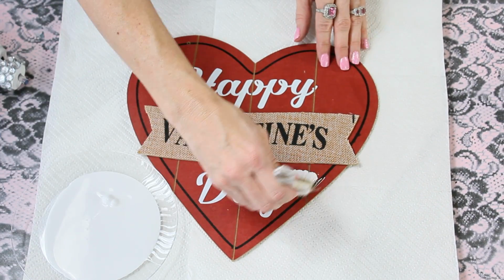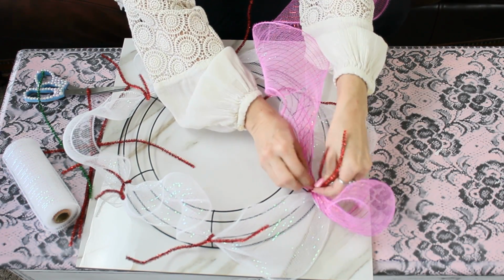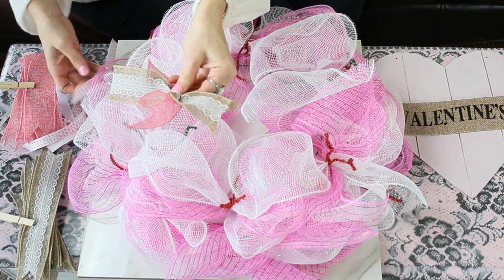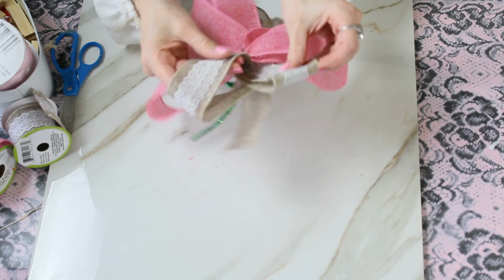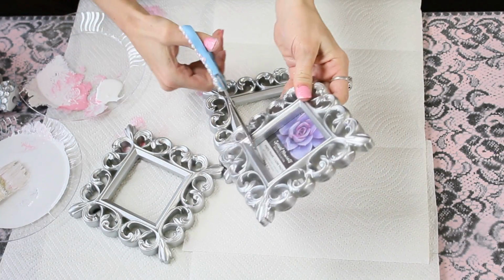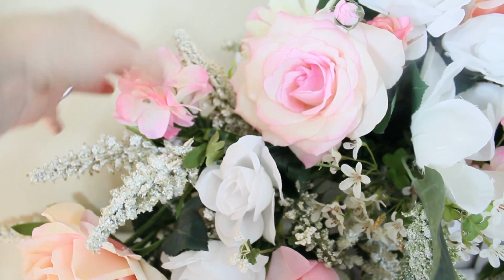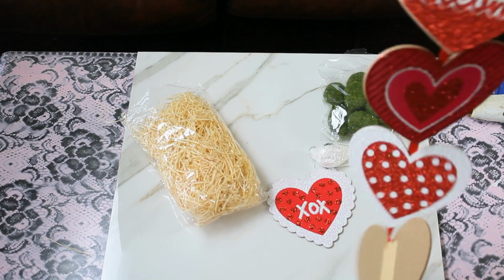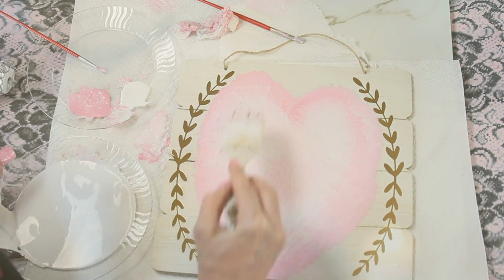💖6 DIY DOLLAR TREE VALENTINES DAY DECOR CRAFTS 💖 DECO MESH WREATH, SPRING BRIDAL GARLAND CENTERPIECE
🎀💖Hello my beautiful romantic home friends! In today's video I am so excited to share with you 6 DIY Dollar Tree crafty home decor projects! It is time for a new season of home decor and my heart is blooming with ideas! I am ready to take you on a lovely journey of creating spectacular romantic decor on a teeny tiny budget! I loveeeeee to decorate! So plug in those glue guns, get out your paint and lets get to crafting!
~~Love you all bunches! Big hugs and sparkles, xoxo, Love, Olivia💋💋💋🌸
💖Olivia's Romantic Home Etsy
IF YOU ARE HERE YOU ARE LOVED, XOXO